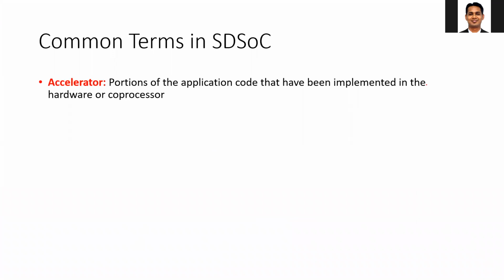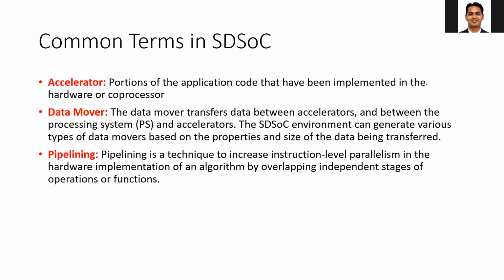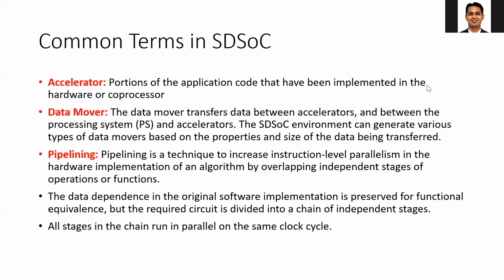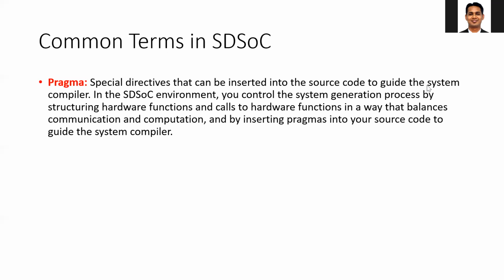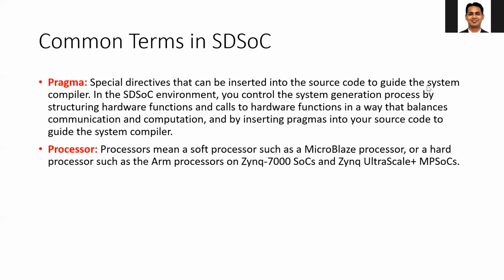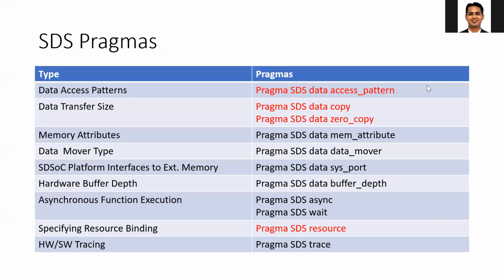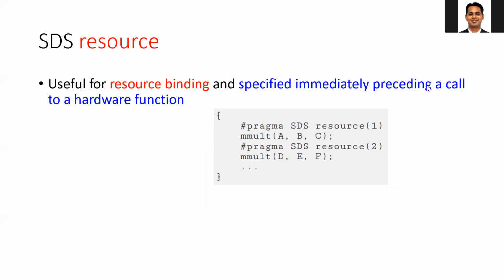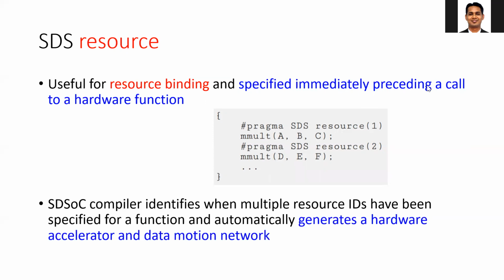IIITD ECE573 AELD: Lab_4_Part_1: SDSoC Pragma: SDS Resource